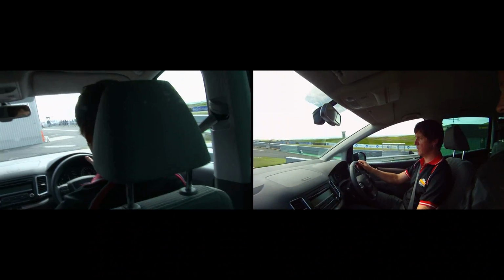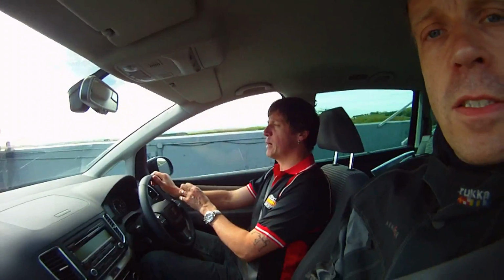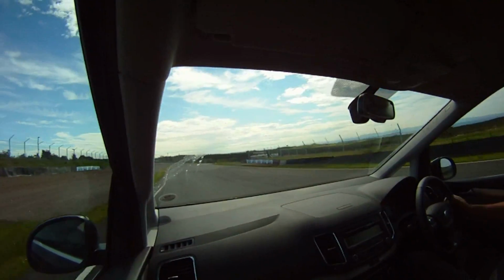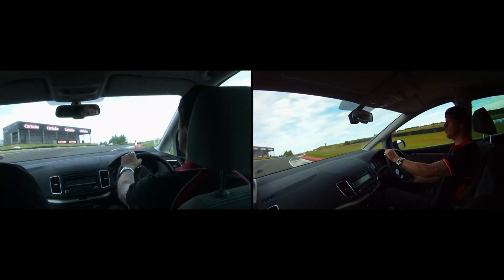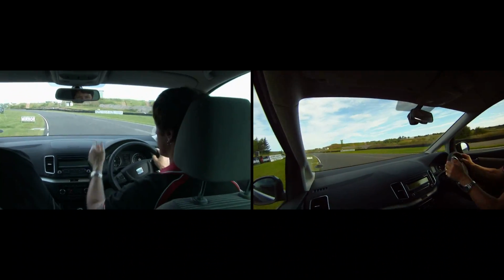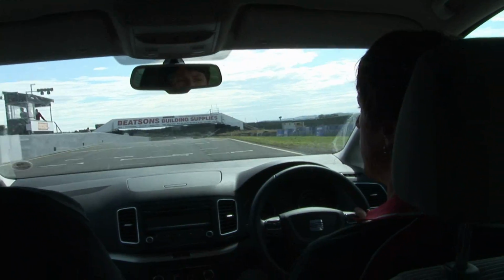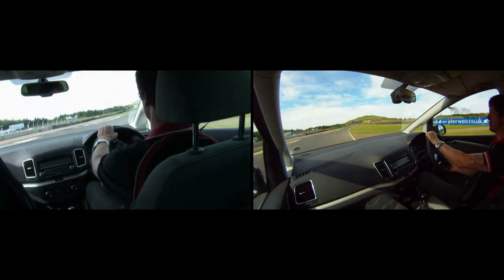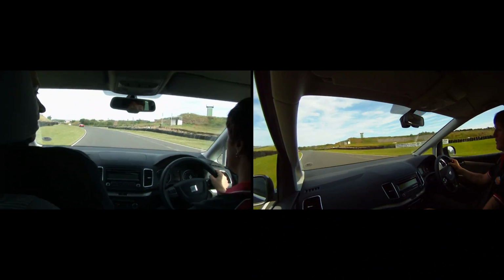Instructie rondje Knockhill Circuit Racing Schotland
Tijdens onze reis door Schotland op de BMW K1600GTL en BMW 1200GS kwamen wij langs het Knockhill Racing Circuit, die dag konden we even niet met de K1600GTL het circuit op maar wel met een instructeur mee.